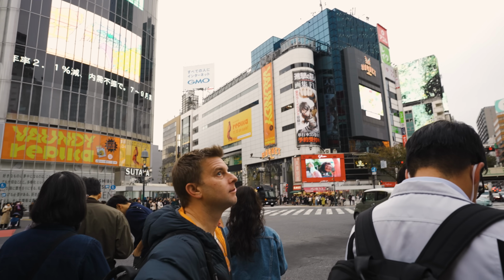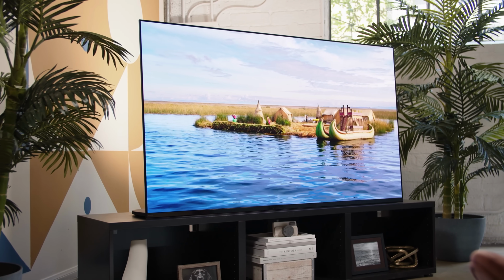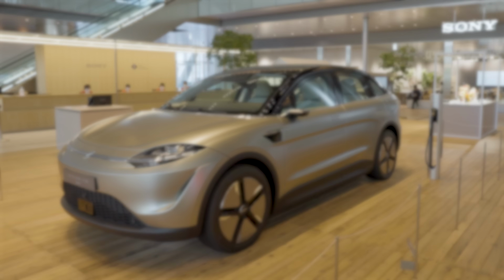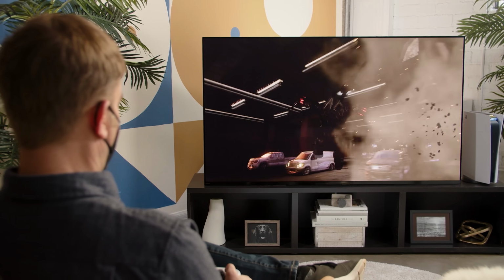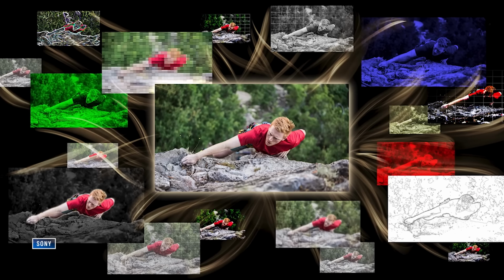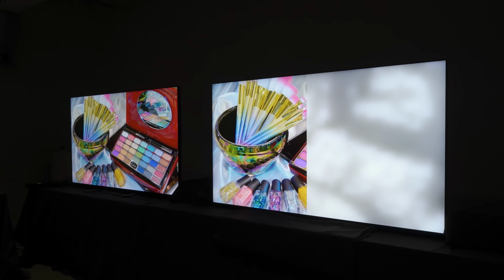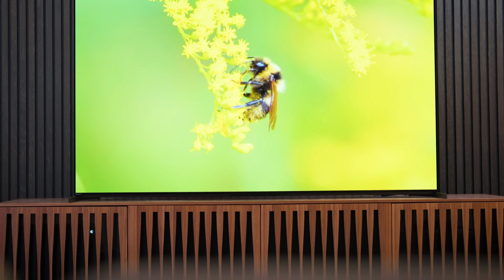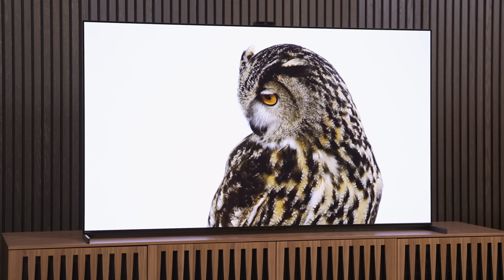Sony 2024 TV Exclusive | What To Expect and What Not To Expect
Will Sony show new TVs at CES 2024? No. Is that a problem? Not really, because we have exclusive footage that shows us what we can expect from Sony's 2024 mini-LED TVs. For the first time, Sony has peeled back the curtains on its backlighting technology and showed us how its best 2024 mini-LED TVs are going to work. What we saw was pretty impressive, and paints a very bright future for Sony's upcoming TVs. We also talk about WHY Sony won't be showing TVs at CES 2024 so everyone can stop guessing and worrying.

READ
Sony won’t show 2024 TVs at CES, so we flew to Tokyo to see the prototypes

VIDEO CHAPTERS
00:00 Intro
01:58 Why Sony Won't Show New TVs at CES
06:08 New Backlighting Tech Explained
13:28 Sony OLEDs in 2024